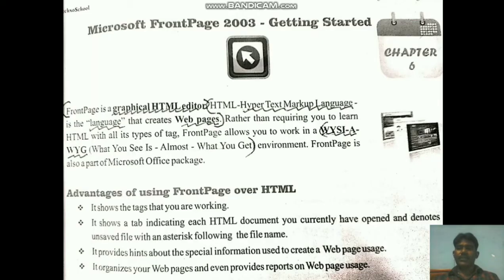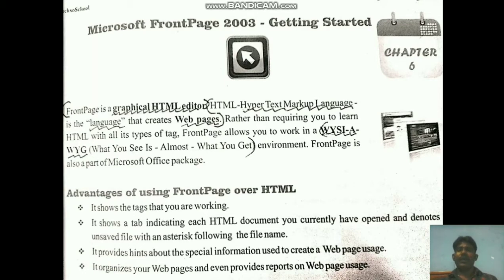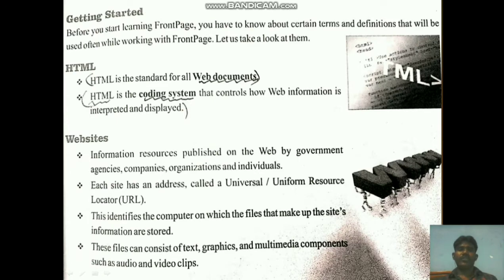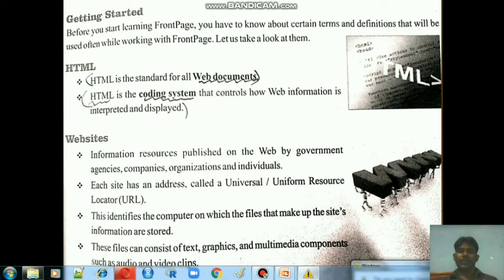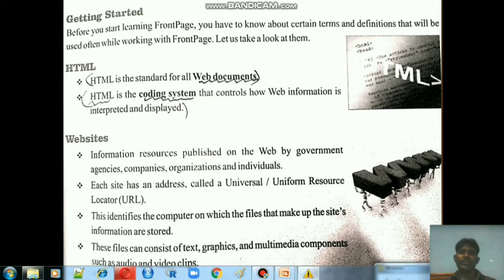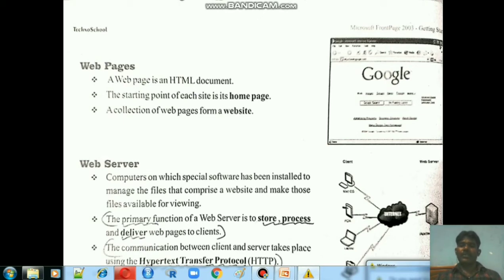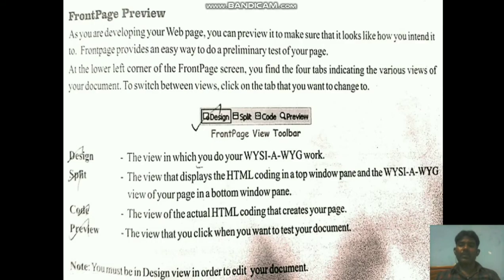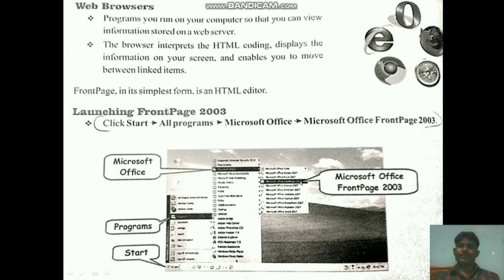8th Std | Computer Science | Chapter - 6 | Microsoft Front page 2003